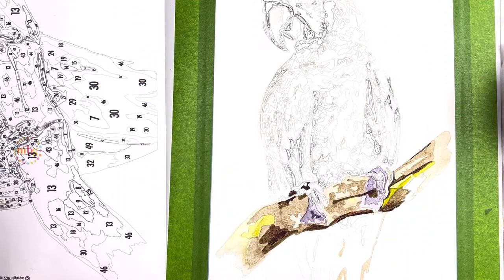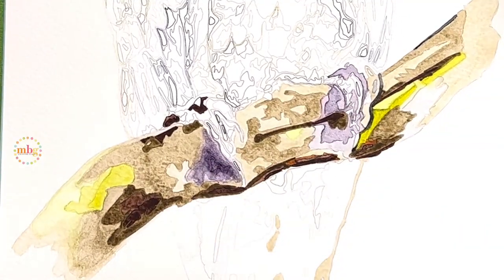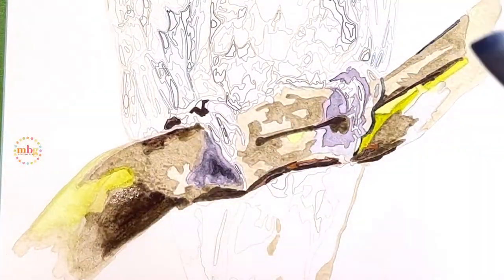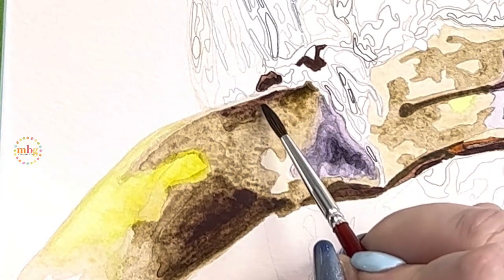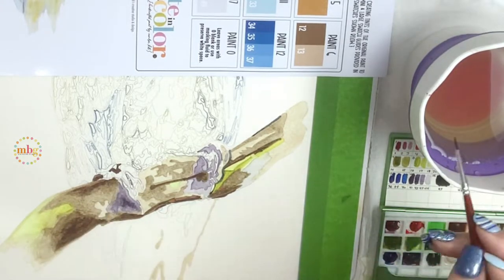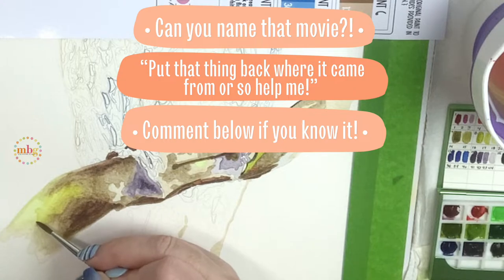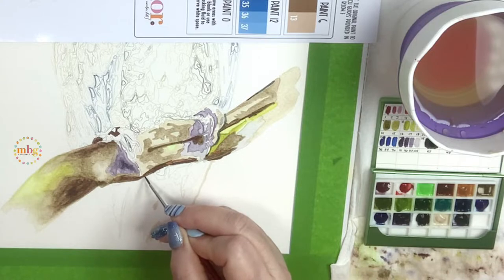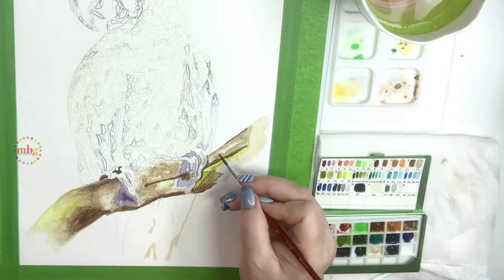Watercolor Paint by Number PBN Kits by Melanie B?! NEW! How to Paint Step by Step Tutorial - Part 2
I brought to you the Introduction to these brand new “Melanie B’s Create in Watercolor Paint By Number kits” on November 5th, 2022, and I promised you the tutorial would follow soon on how to use them. I am so excited to show you how easy these kits are to paint and blend! There is nothing like these kits on the market, so I hope you LOVE them as much as I do!

The design in today’s tutorial is the Green Parrot...with its' tropical palette of blues and greens.

• Melanie B’s Create In Watercolor Paint by Numbers Kit “Green Parrot”

 • OTHER TOOLS I USED •
• Collapsible Flower Pot Water Rinse Cups (I used purple and lime - also available are pink & blue)

• MB’s Create in Watercolor Accessory Kit
   {• Masking Fluid & Misting Water Bottle}

• Viva Paper Towels

•Sakura Micron Pen 02 (6-pk) Best Value

- Sakura Micron Pen 02, 04, 08 various sizes (3-pk)

• Heat Tool for Crafts

 • OTHER WATER KITS AVAILABLE •
• Covered Bridge...for the landscape/scenery lovers who adore the more natural muted palettes

• Rainbow World Map...for the person who wants a "beginners" painting but also loves a generic design and GORGEOUS rainbow palette (MEEEE!)

• Colorful Sunset...my personal favorite because of its' coastal vibe and INCREDIBLE palette of warms and cools!

• Holiday Door...a festive and seasonal design that will be perfect no matter how you celebrate the upcoming holidays.

   •• MELANIE'S DIY MANI ••
• Maniology (Nail Stamping)
(• How-to tutorials coming soon!)

Music 🎶 credits:
KineMaster “To Do List”
KineMaster “Pleasant Daydream”